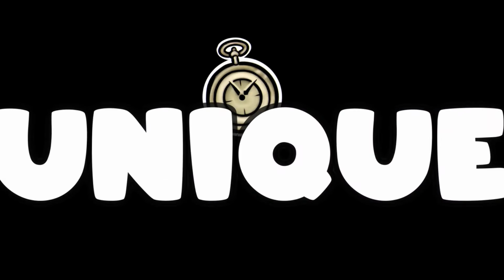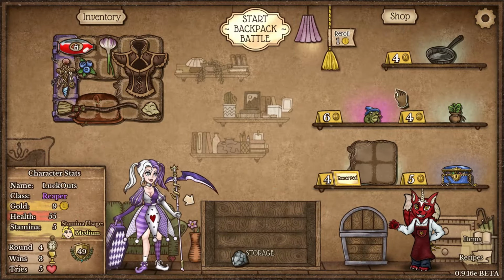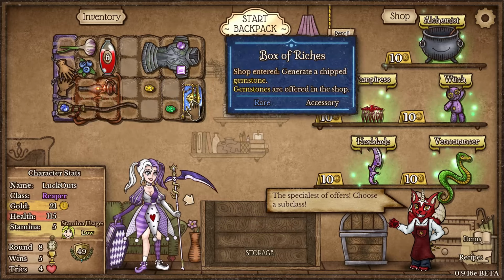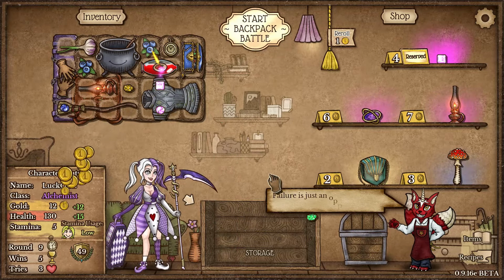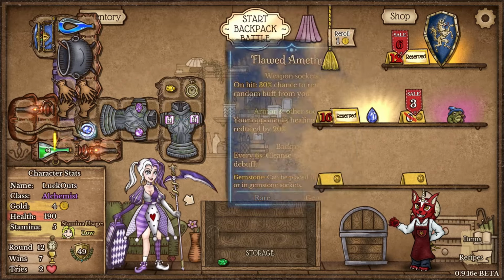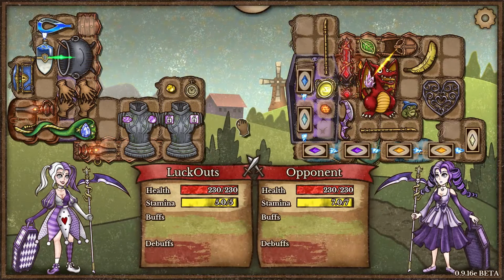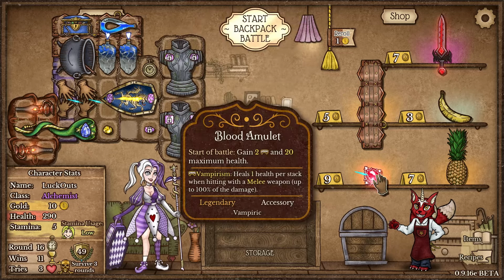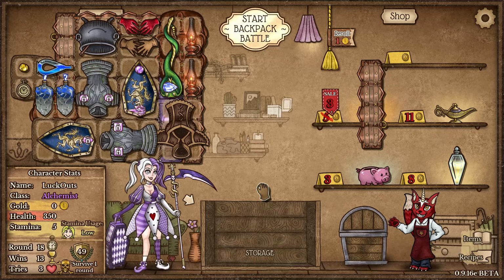New Unique TIME DILATOR With Serpent Staff is INSANE | Backpack Battles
Hey there, Dive into the world of Backpack Battles, the super fun inventory management auto battler that’s all the rage!

In todays video we are playing as the REAPER and we are going to be using one the new UNIQUE ITEMS from the BETA.

This unique item is TIME DILATOR. What this unique does is decrease our highest/longest cooldown item's cooldown by 5% with every trigger.

With our build today, we only have 4 items that have cooldowns so we can focus the effect of TIME DILATOR.

Can this Crazy Fun Build win out in this Ranked BETA game?

We will also be showcasing the new subclasses for the REAPER such as WITCH, ALCHEMIST, VAMPIRESS, HEXBLADE & VENOMANCER.

Chapters
00:00 - Intro
00:28 - Ranked Game (before subclass)
06:52 - Subclass Time
07:31 - Ranked Game (after subclass)
15:29 - Survival Mode
19:13 - Can We WIN?
21:09 - Outro